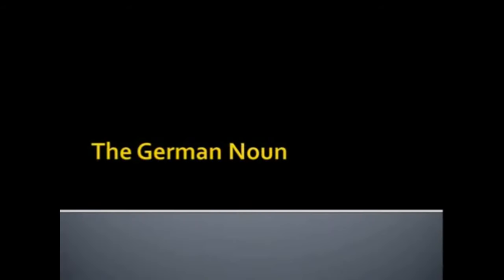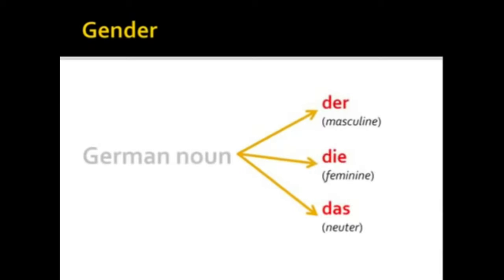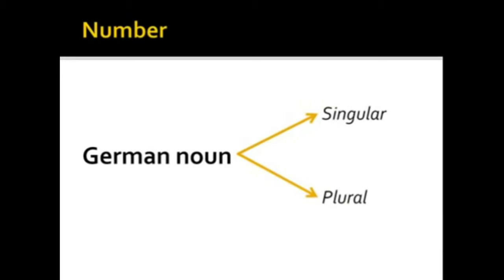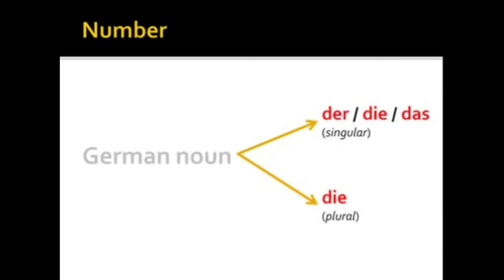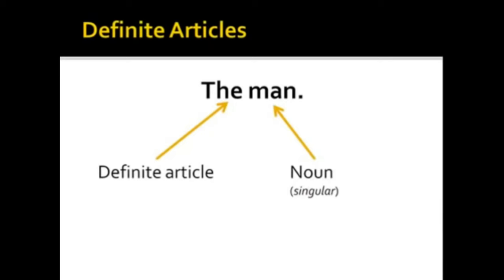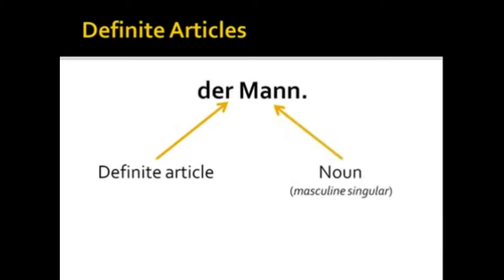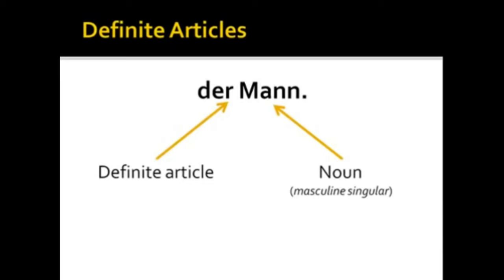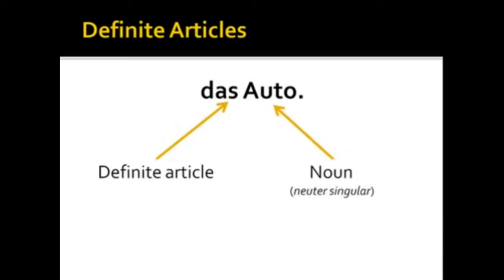Introduction of German noun (the gender) definite article